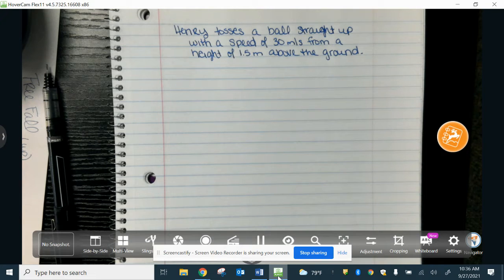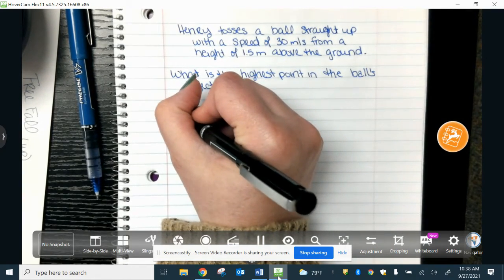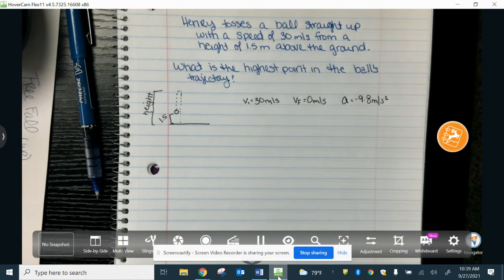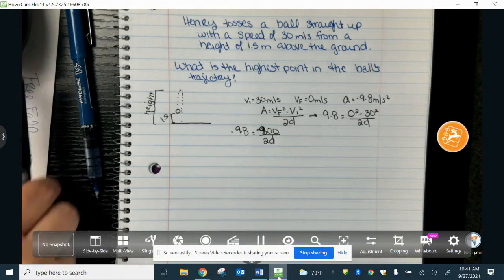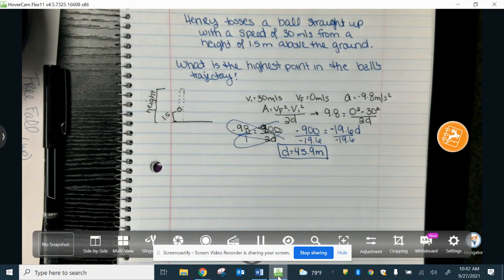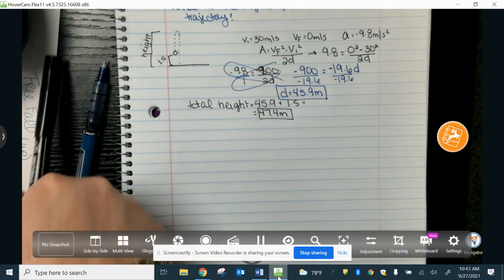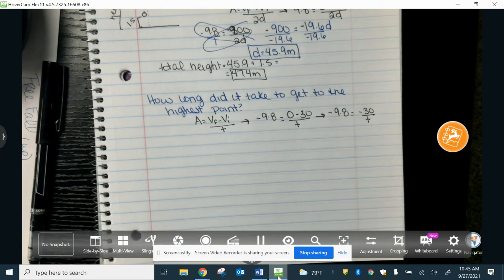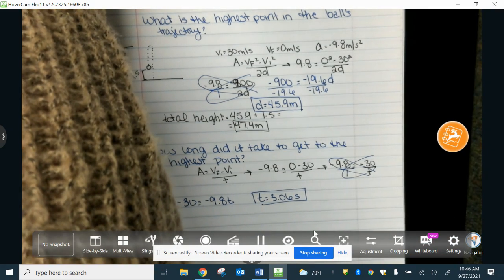Free Fall Toss Up- Highest point and time